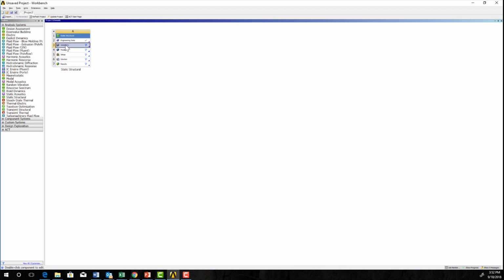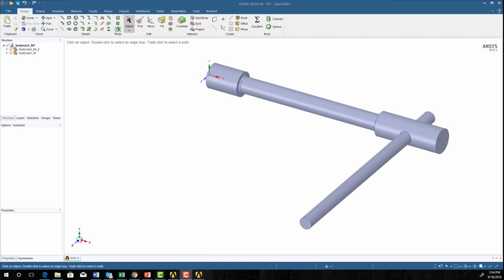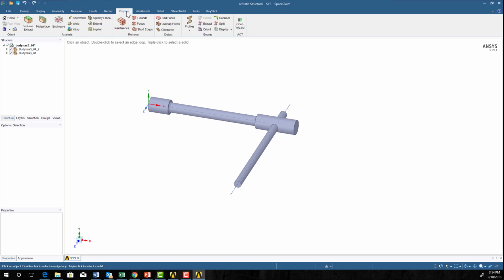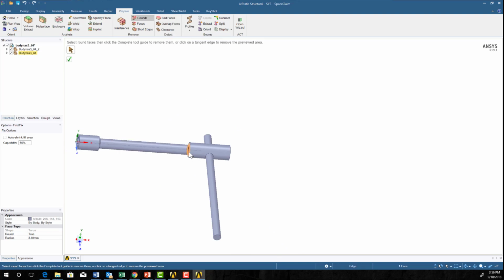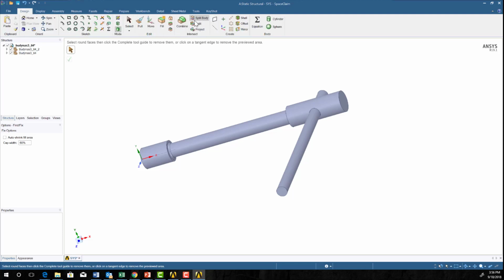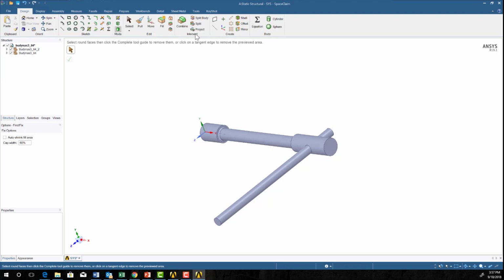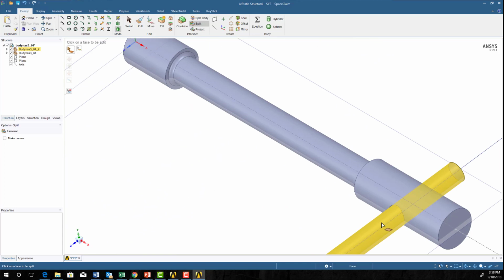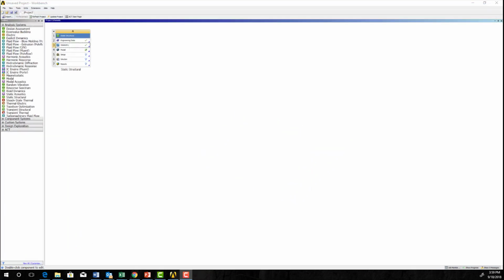Geometry import and preparation for Analysis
Quick example of importing geometry into Workbench and doing some basic preparation for analysis in Space Claim